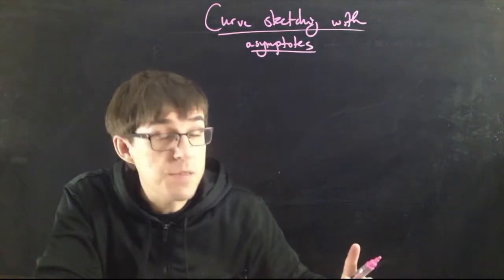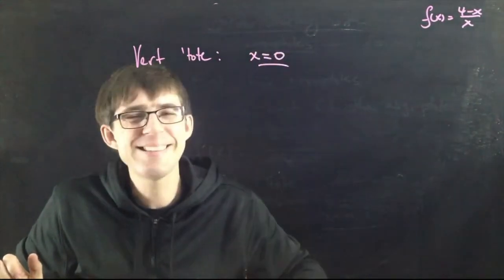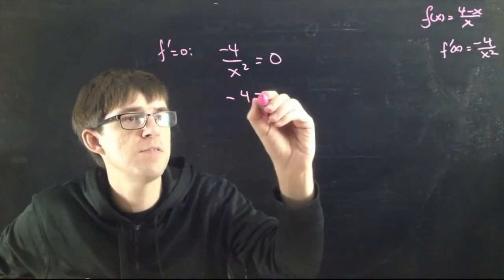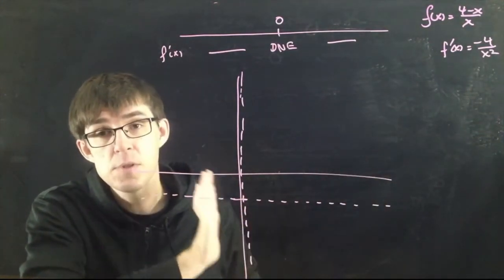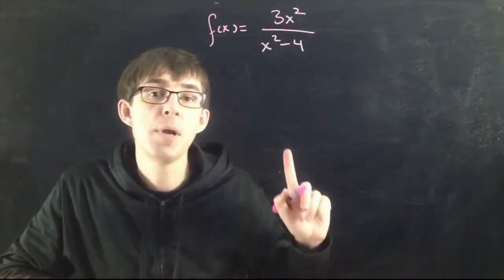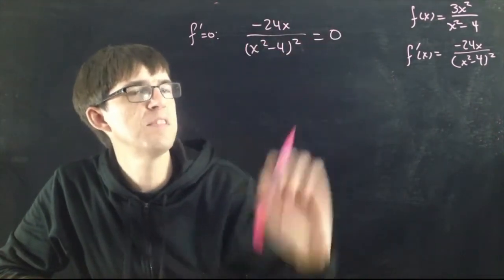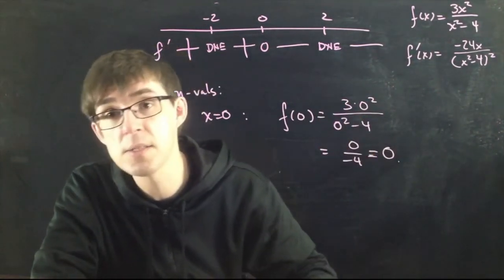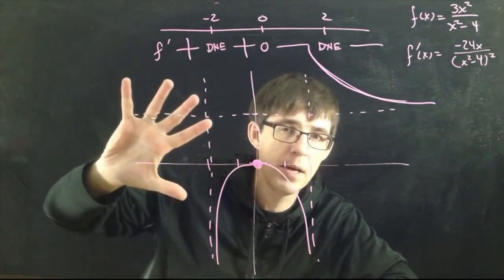Applied Calc 1 Ep 23: Curve sketching with asymptotes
This episode is more curve sketching!